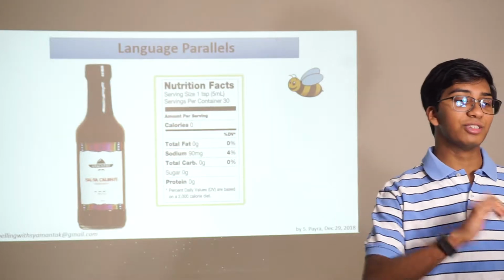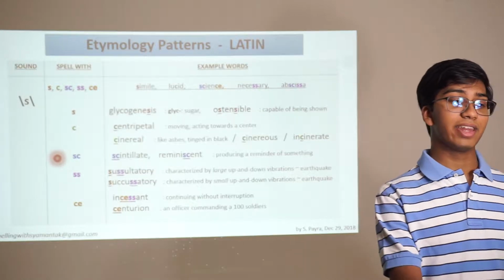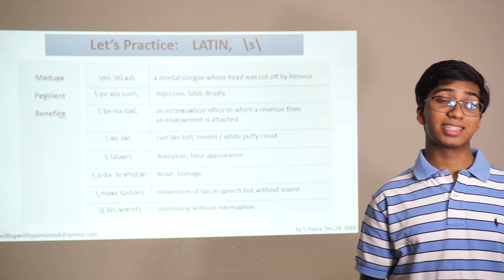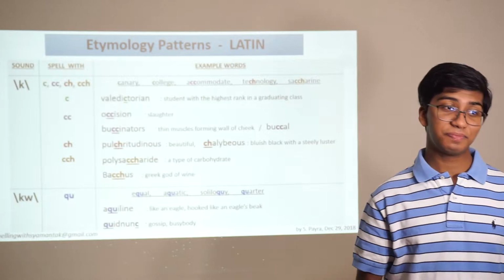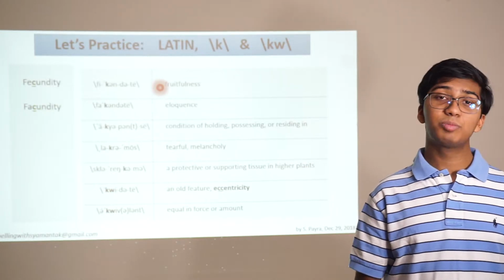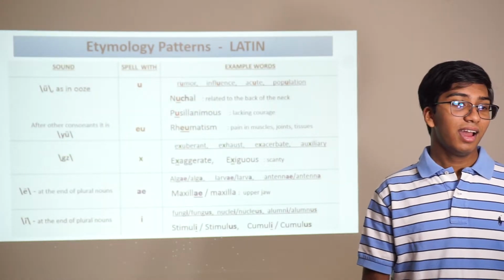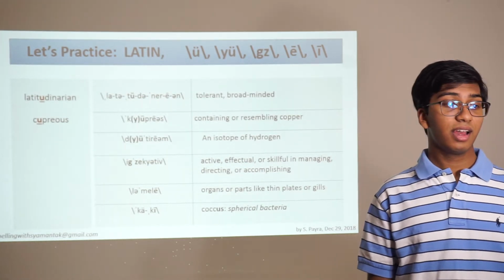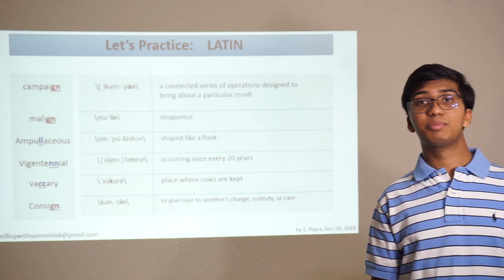How to Spell Words from Latin (2/9) - Spelling Bee Workshop Series by Syamantak Payra